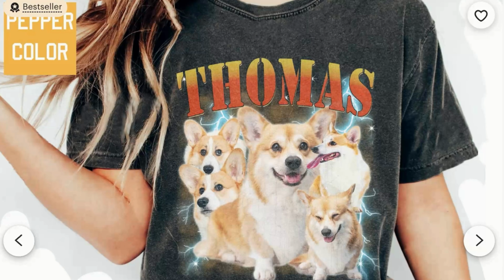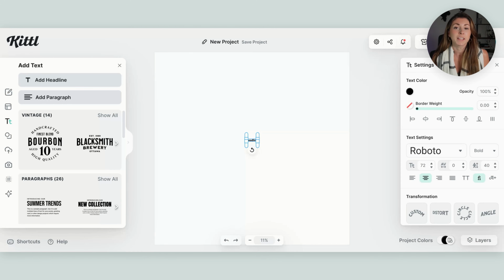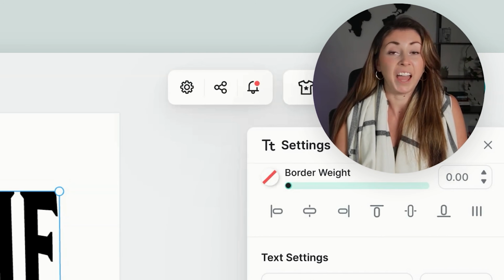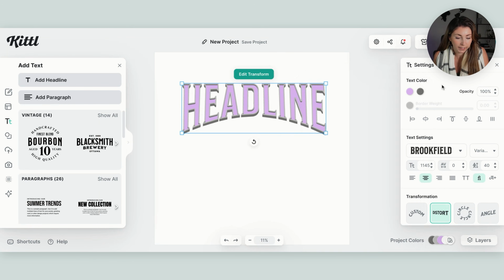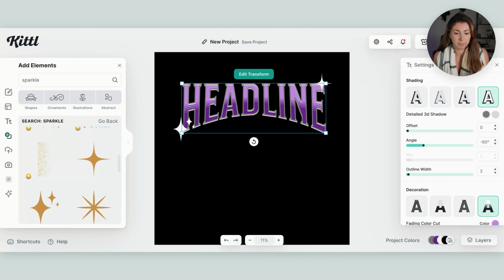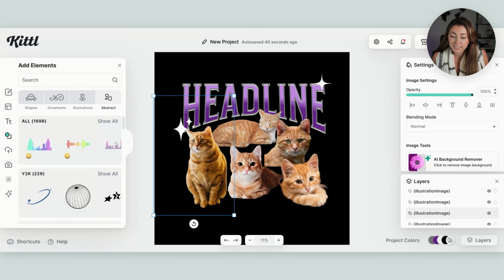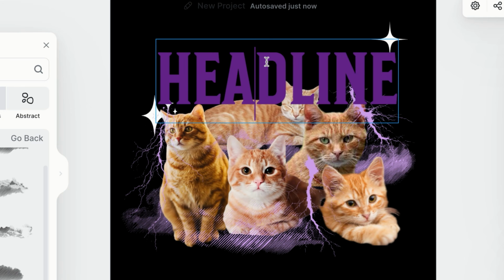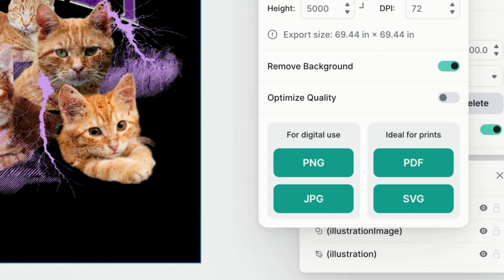This Design Is Making Thousands A DAY on Etsy (Design Tutorial)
You've likely noticed this cool design trend that's been making sales like crazy on Etsy lately. Stick around for this tutorial, and you'll be all set to create your own version of a bestselling custom design.

In this video we'll cover:
✅ Bestselling design examples and stats
✅ How to use Kittl text effects
✅ How to edit photos
✅ How to add elements and texture
and more!

- DISCOUNT LINKS

✨ PRINTIFY (+get 1 free month of premium membership with code "cuonline")

00:00 Introduction
00:59 Text effects
03:19 Elements
04:00 Editing Photos
04:37 Abstract Elements
05:43 Adding texture
06:27 Outro